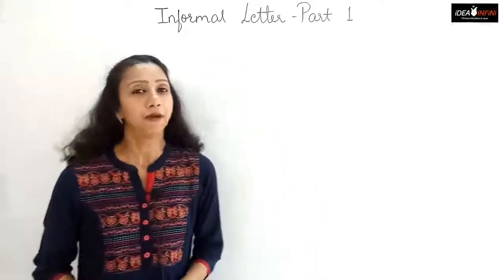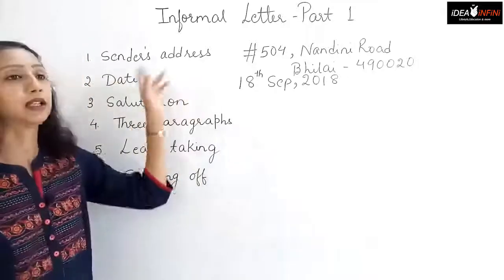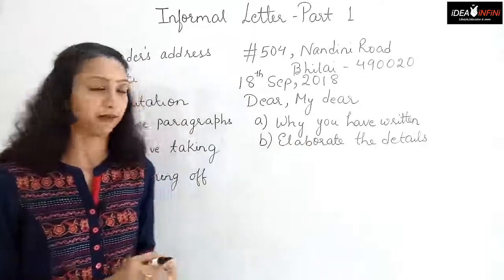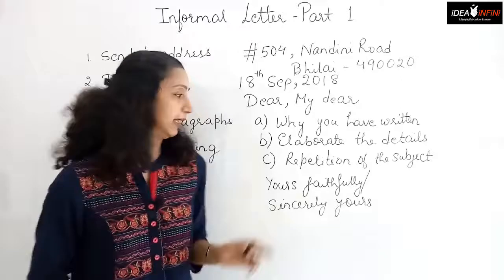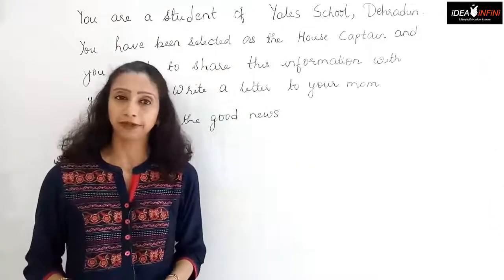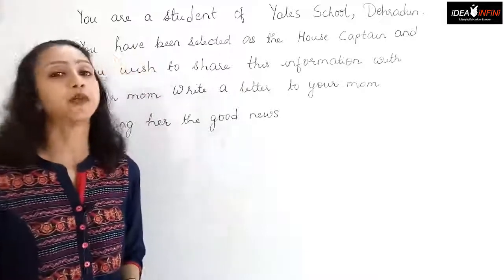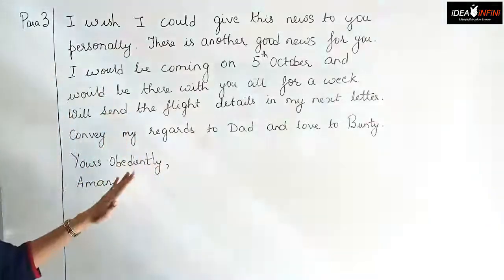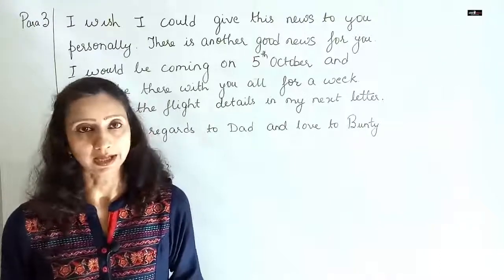HOW TO WRITE INFORMAL LETTER/WRITING LETTER/WRITING LETTER TO MOM/QUICK.EASY.LEARNING (PART 1)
WHAT IS INFORMAL LETTER ? (PART- 1)

How is it different from a formal letter .
The correct format of writing an informal letter.
Points to include in the letter.
Important points to remember while writing an informal letter.

Sample of an informal letter from a son (living in a hostel) to his mother telling her that he has been selected as the House Captain.

Part 2:  In the second part there would be the letter (reply)from the mother to her son congratulating him on his success.
Here also complete details and points would be discussed before writing the reply of the letter.